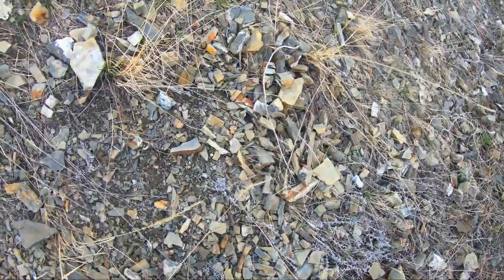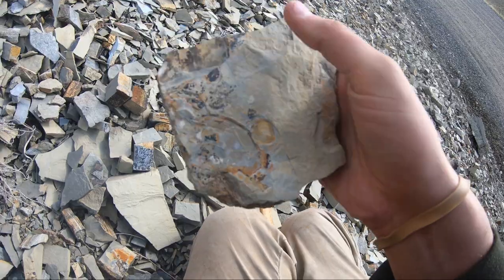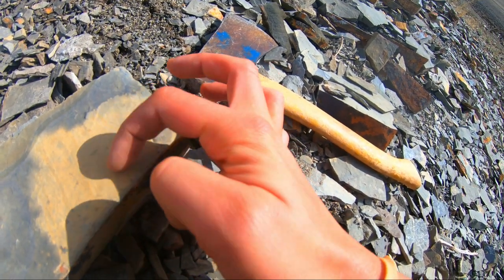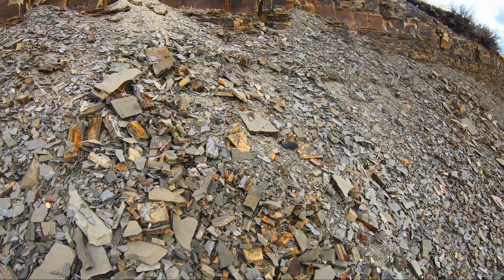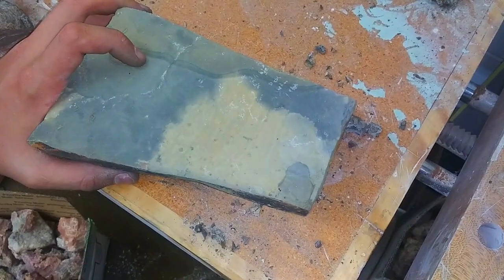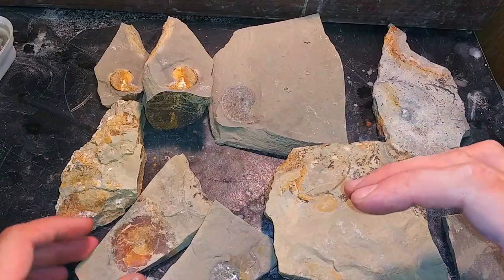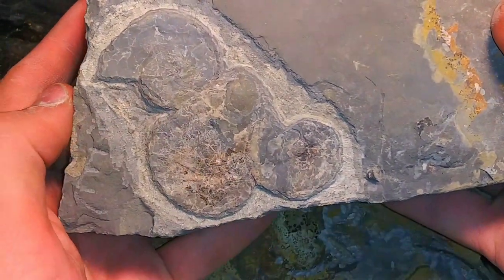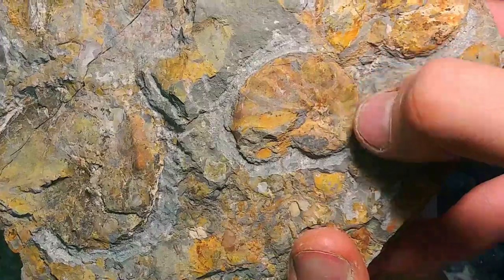Hunting for and Prepping Awesome AMMONITES in Shale! Cretaceous Marine Treasures in Montana!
In this one, we take advantage of our last free day before leaving for Florida and go to an awesome spot to hunt for Ammonite fossils! This spot has some amazing ammonites that vary immensely in size all hiding between layers of shale. By splitting the shale you can get lucky and expose fantastic specimens! After our very cold hunt, we head back to the shop and use our new toy to prep some up! I hope you all enjoy this one, and look forward to more fossil content coming very soon!